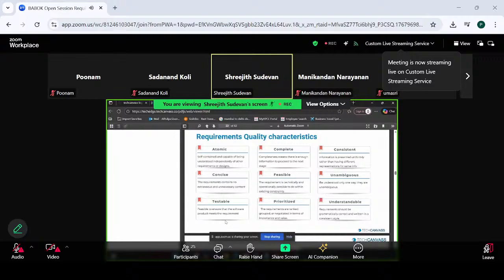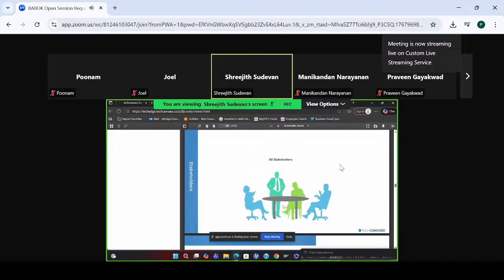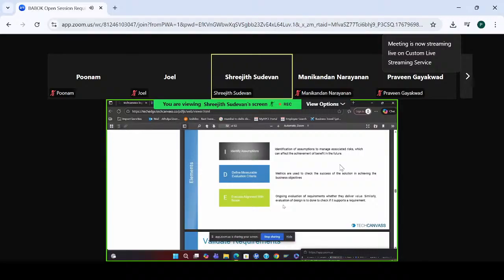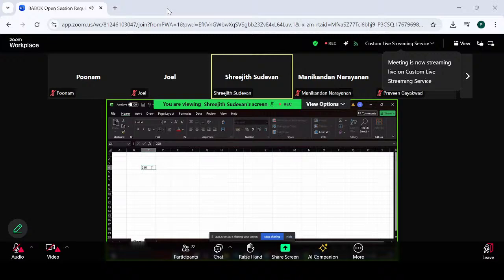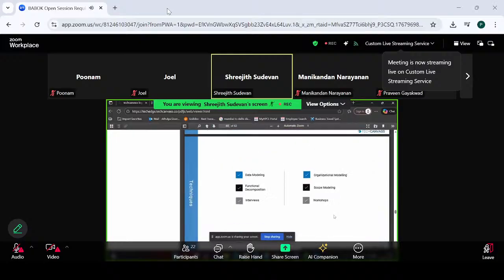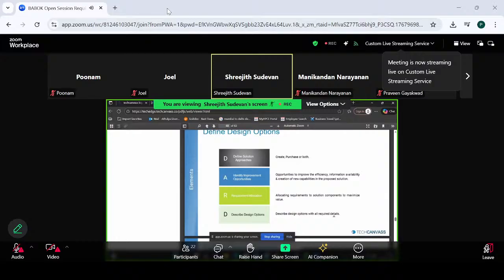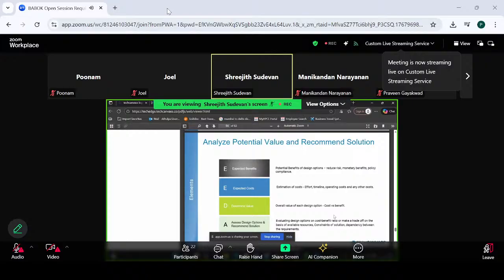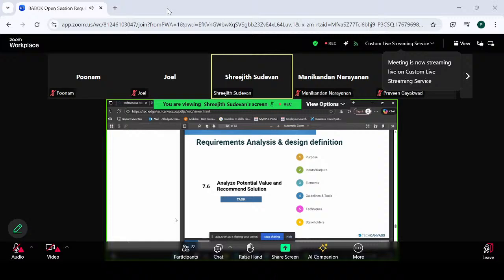Babok session – Requirement Analysis and Design Definition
The purpose of this session is to provide a clear understanding of the Requirement Analysis and Design Definition knowledge area from BABOK. Participants will learn how to analyze, specify, and validate requirements to design effective solutions that meet business needs.